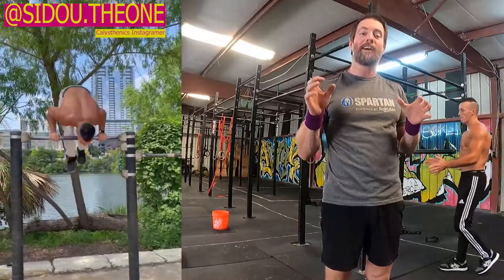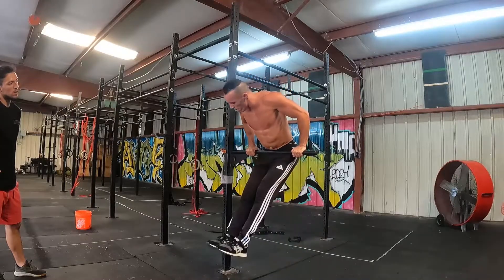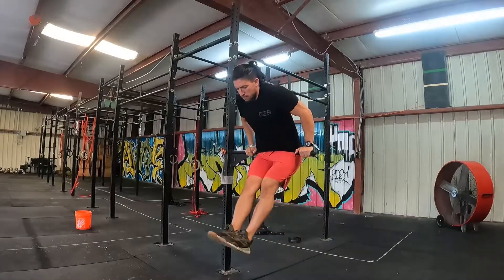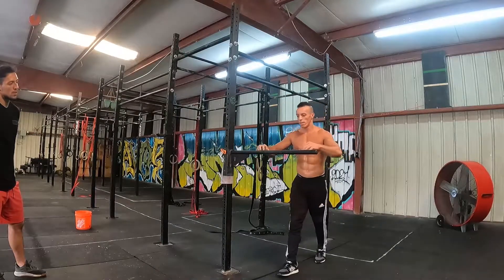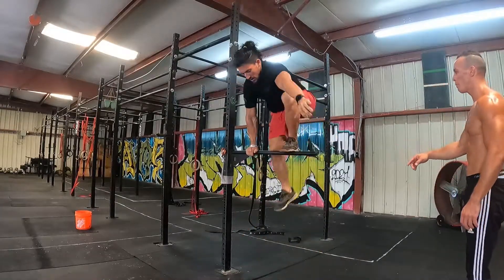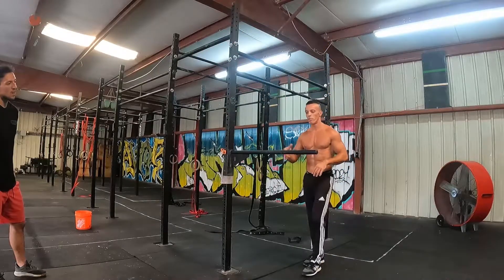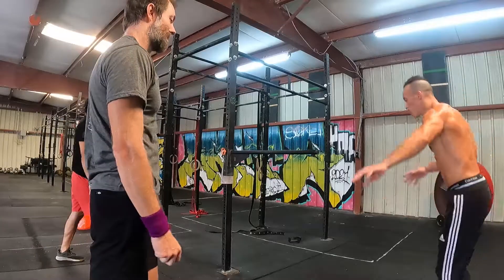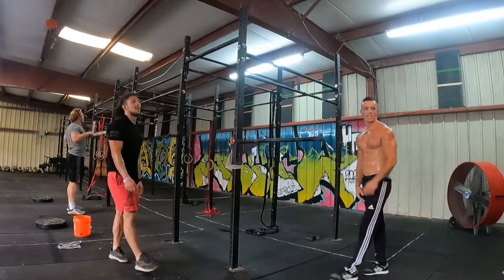CrossFitters Learn Calisthenics - Part 1 - Jumping on top of the Bar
This is Part 1 of a series of videos where calisthenics coach Sidou teaches some CrossFitters some progressions that play off of the skills develop in typical CrossFit and functional training.

We could all use a little more play in our lives and playing around with calisthenics is a great way to add some fun to your warm-ups and build new skills.  There is a ton of carry-over between disciplines and even if you're not going to go all in in another discipline, it can be a ton of fun to dip your toes into the water!

Thanks to Sidou, the calisthenics master, to walking us through progressions and playing around with us!